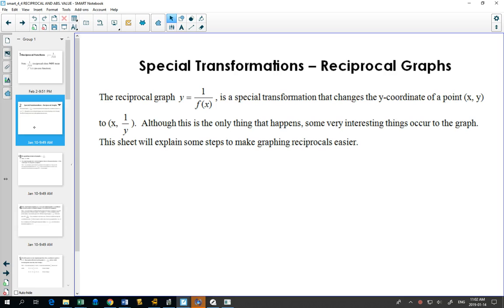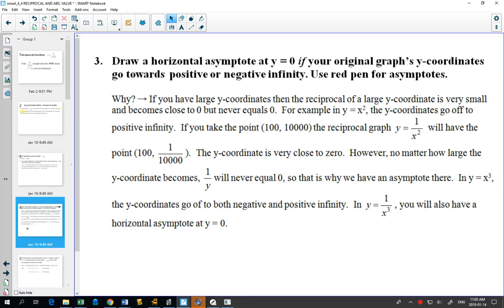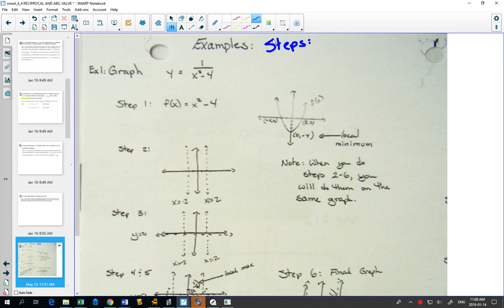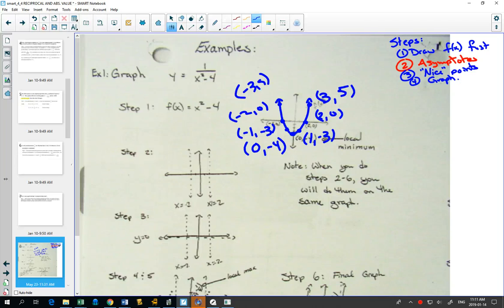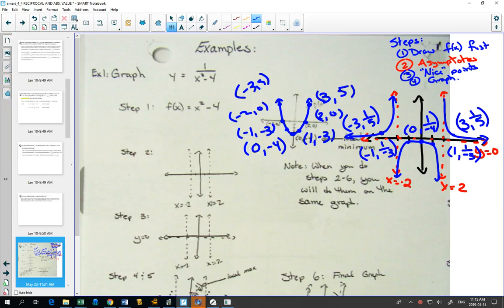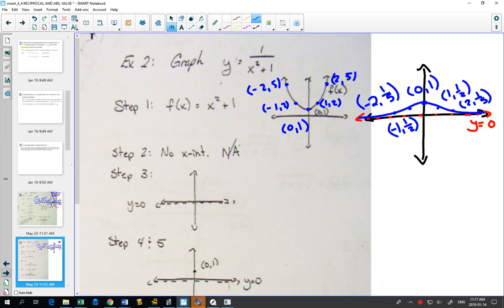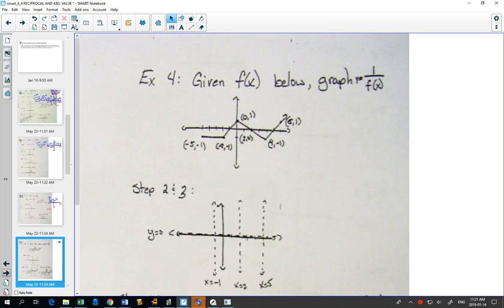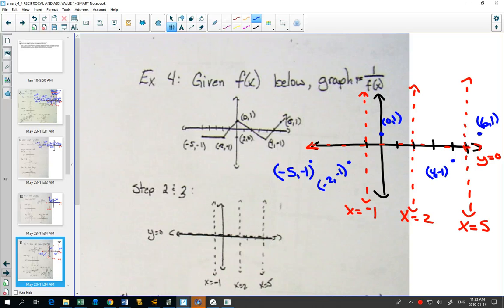40SP Graphing Reciprocal Functions